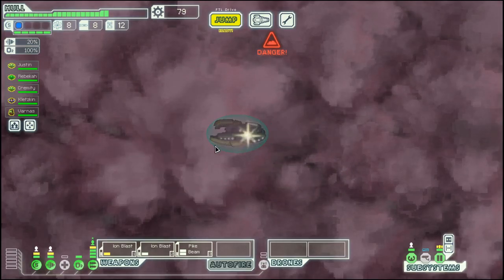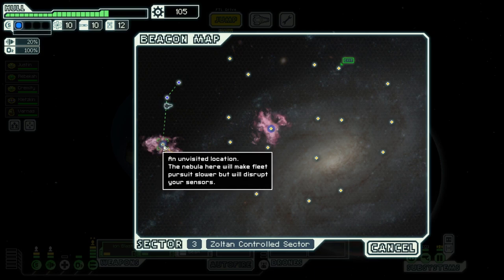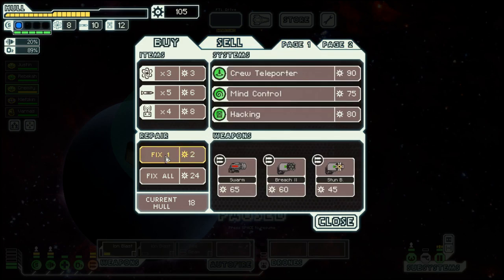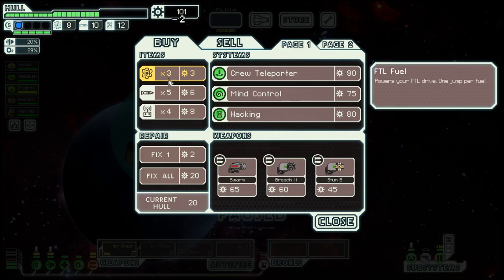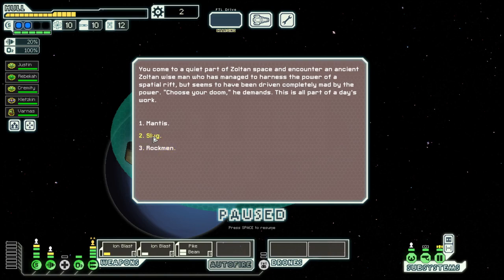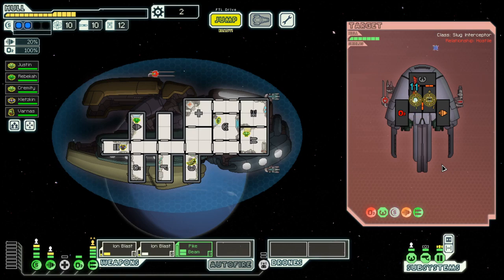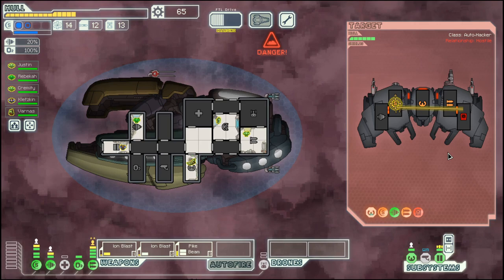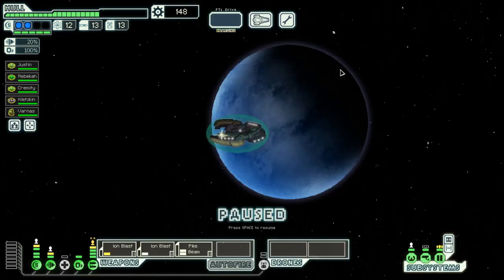FTL - S20E3: Zoltan Cruiser B - Not too many enemy Zoltan ships